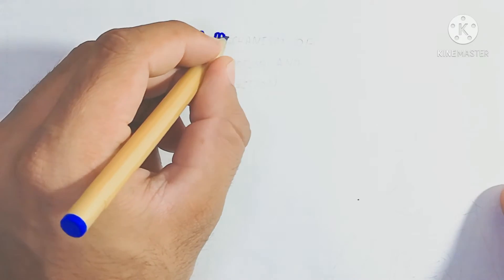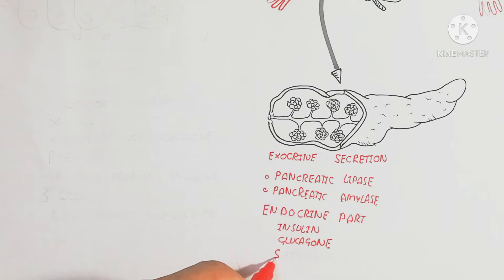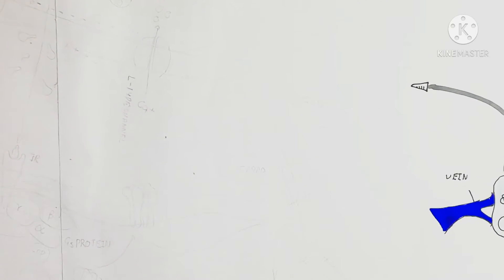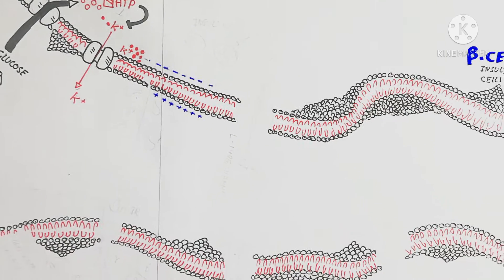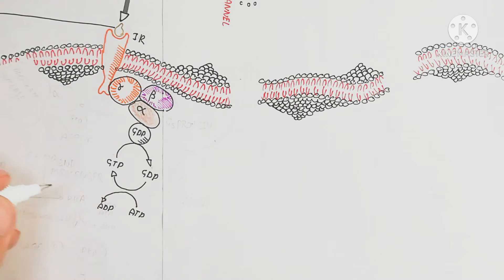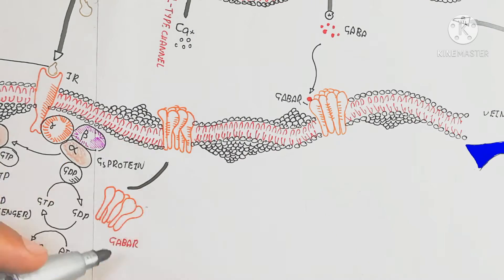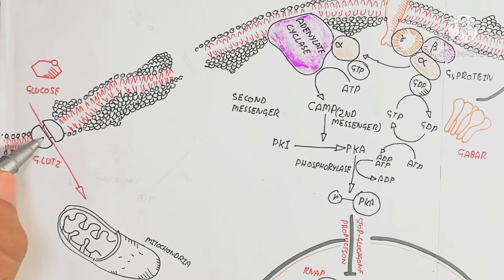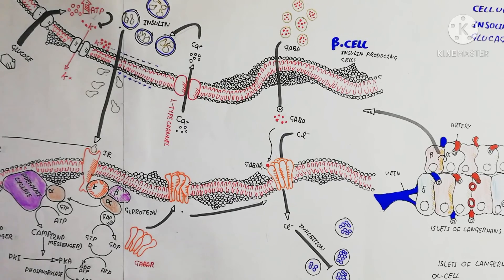GPCR(Cellular Signals)Insulin From βcell,Glucagon In αcel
in this video i discussed about the g coupled protein receptor(gpcr)|cellular signals|how to produce insulin from βcell,glucagon in α?